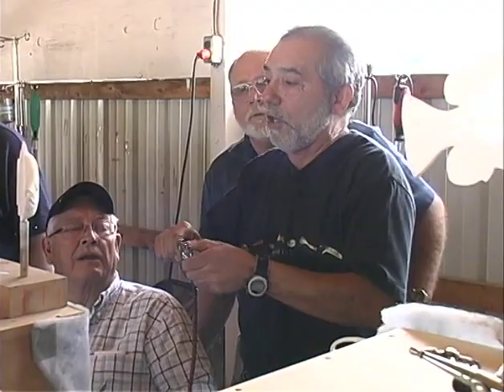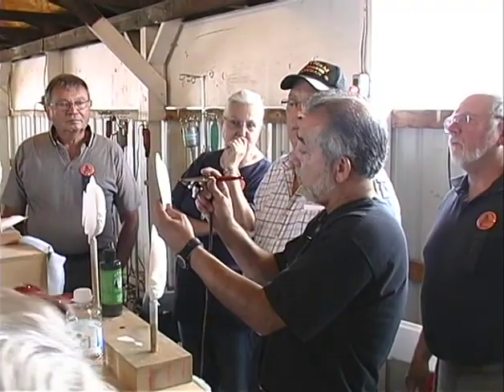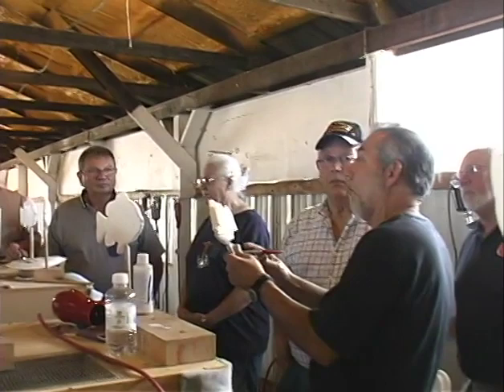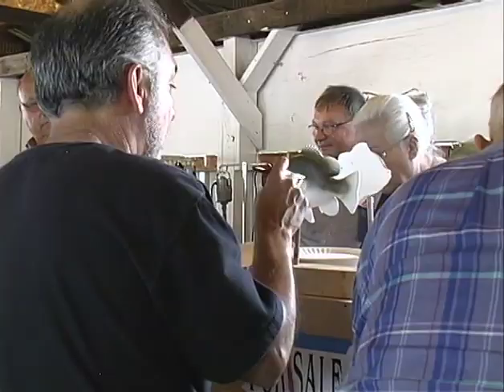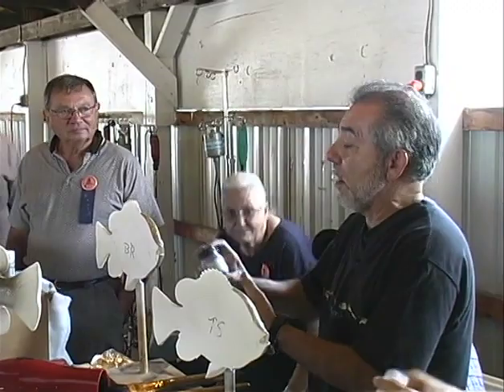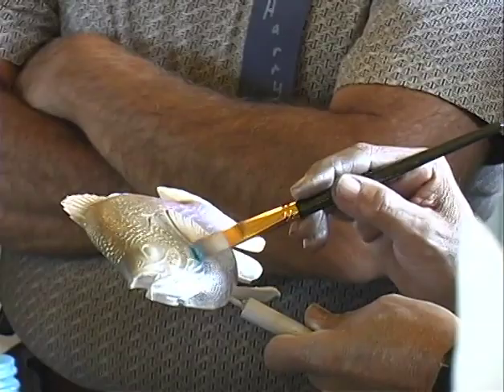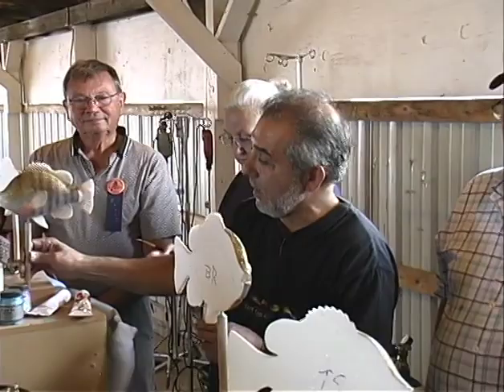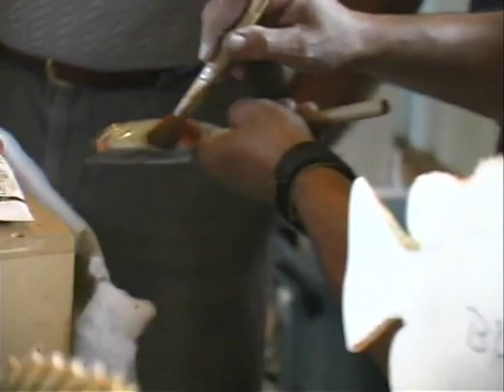Whittlin' Time 30: Painting a blue gill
Orlando Villarreal demonstrates an air brushing strategy for painting a blue gill.